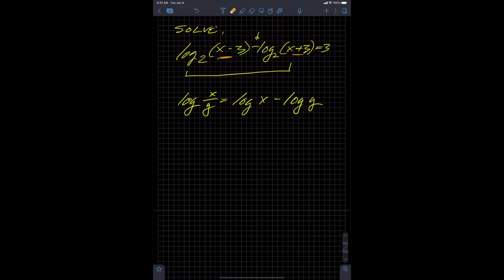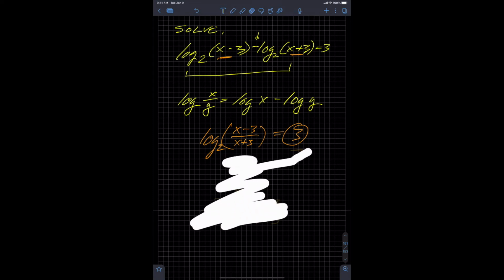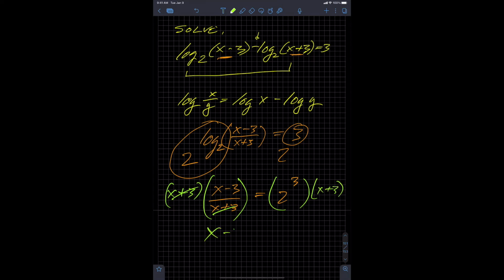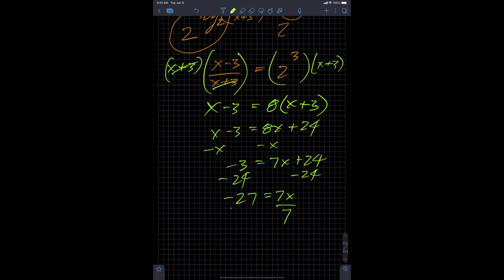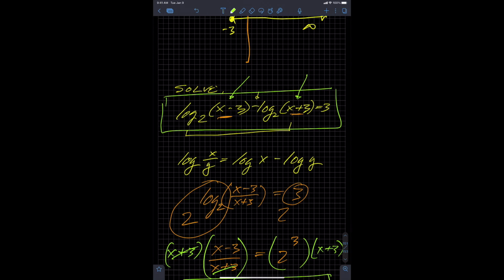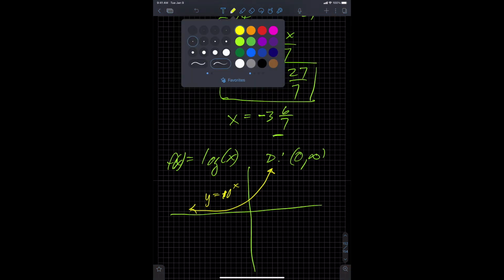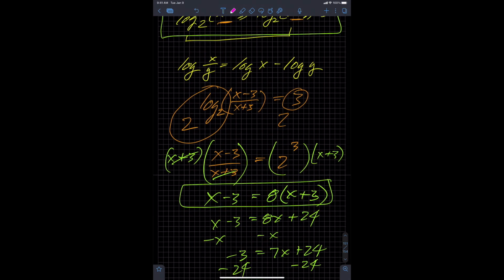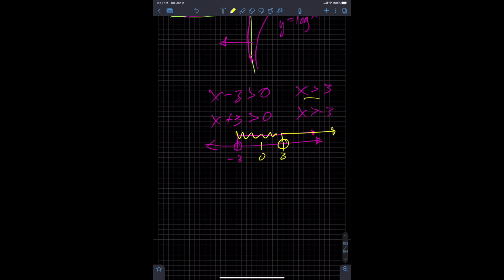Solving_log_equation_example_w_no_solution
A log equation that due to its domain restriction, results in no solution.